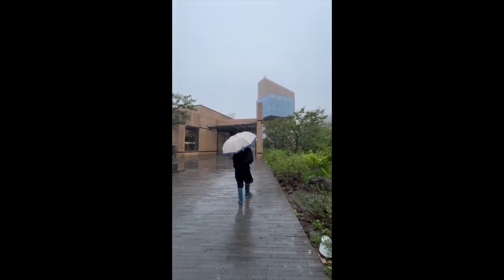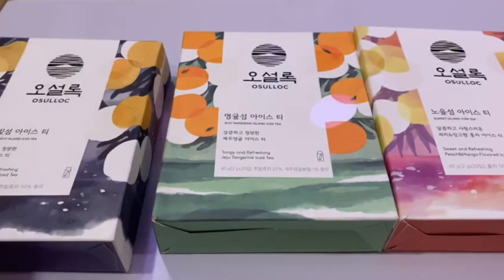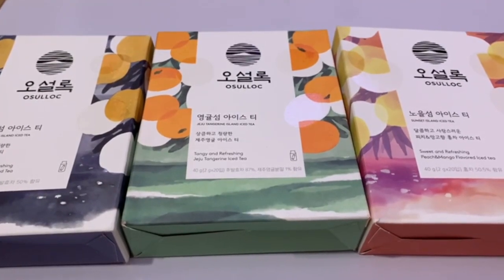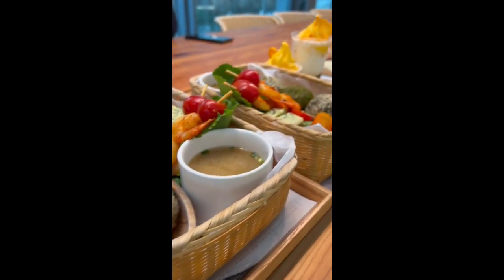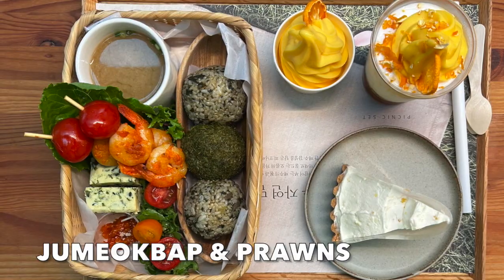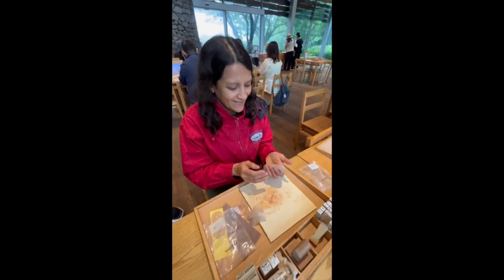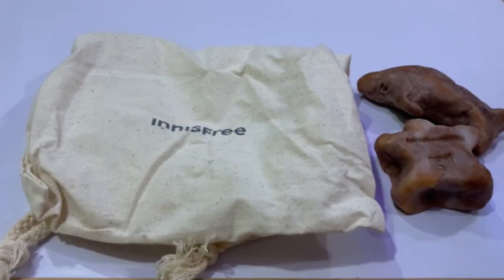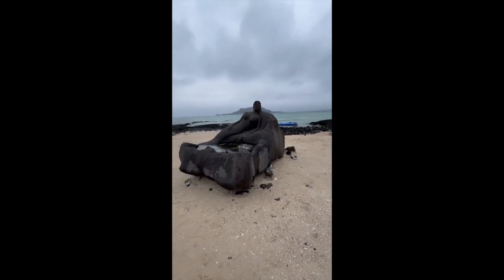Osulloc Tea Museum, Innisfree Jeju House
Check out two of the most popular MUST-VISIT destinations in Jeju that are right next to each other - Osulloc Tea Museum and Innisfree Jeju House.